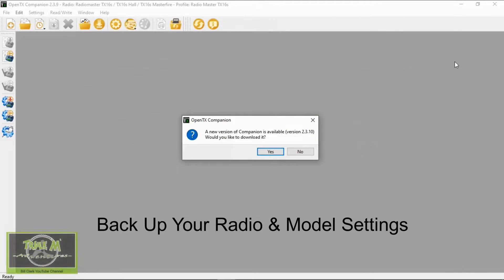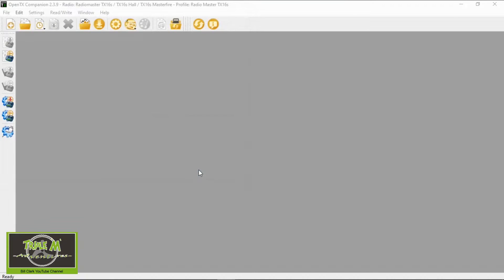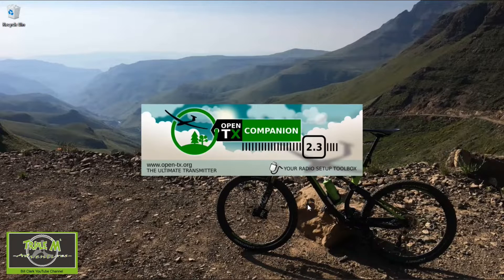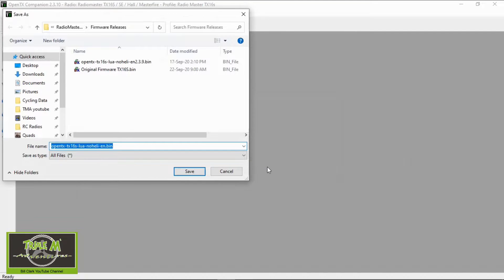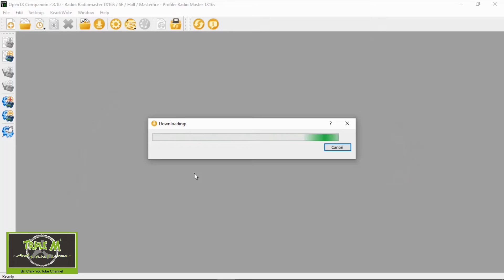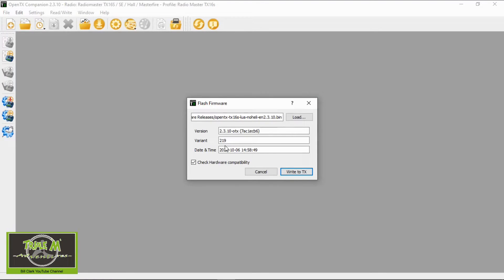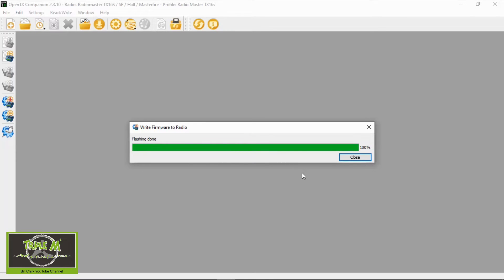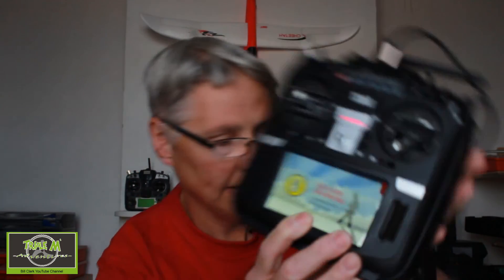How To Update OpenTX Companion & Radio Firmware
This video will assist you to download both the new OpenTX Companion utility and your new radio firmware. Please remember to back up your radio and model settings before proceeding with any firmware update because there is a possibility you may lose your radio and model settings in the process. This video is relevant for the Jumper T16, RadioMaster TX16S and any other OpenTX transmitter.

Download Latest OpenTX Companion Utility
If you do not already have the OpenTX Companion utility go to the link below under the News section click on the latest version. You then go to the bottom of the page to Download Links and you will see the link to download the latest OpenTX companion utility.

When there is a new OpenTX firmware, but not every time, you need to recompile your SD card contents the link below will send you to my video on how I do this.

My Video: OpenTX - My Procedure For Updating SD Card Contents

Go to News and click on latest release. Go to download links and click download SD Card contents. Then download the correct SD Card contents for your radio i.e. opentx-tx16s.

I suggest you then remove your SD Card from your radio and format it in your computer. If you have no custom sounds, custom pictures or Amber sounds just copy the contents to your radio’s SD Card and put the SD Card back in your radio and you should be good to go. You can connect your radio to your computer via the USB port and copy the files to the SD Card overwriting the contents but I prefer to remove the SD card from the computer because the process is far quicker on your computer.

Happy Flying.